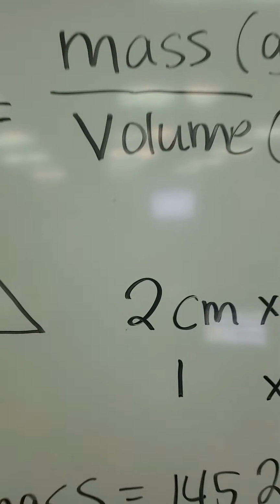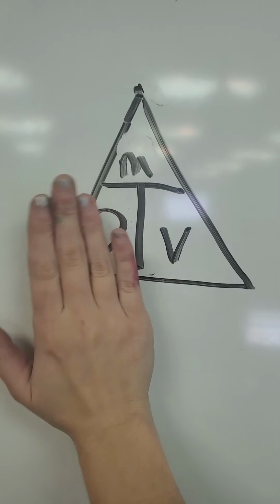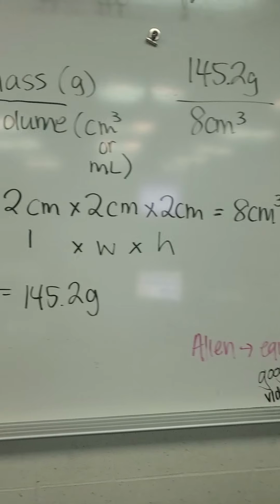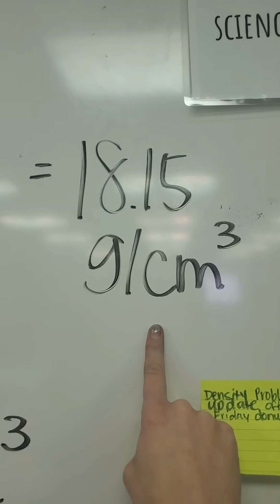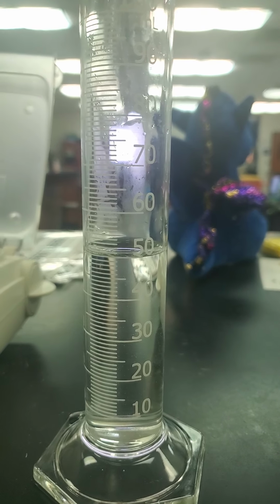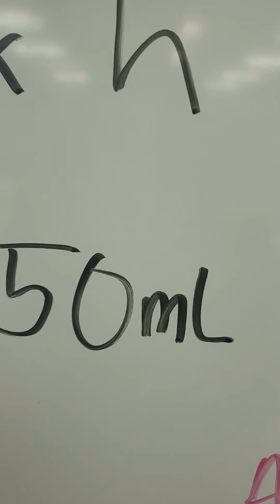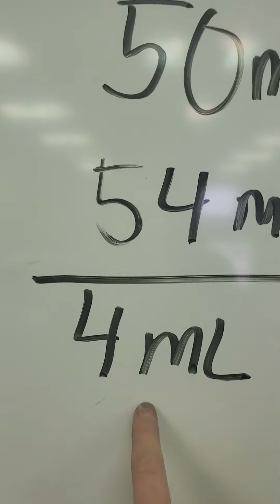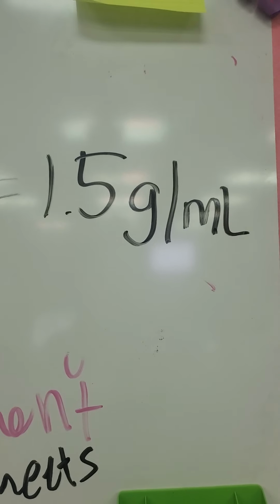Density Experimental Problems